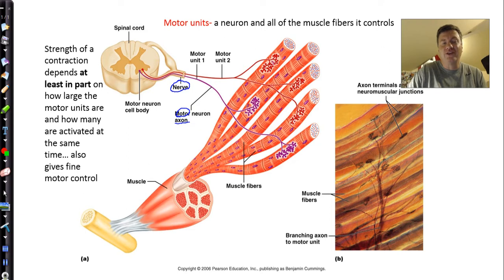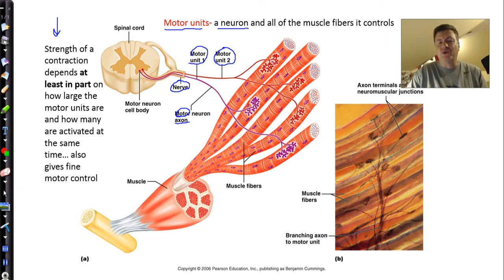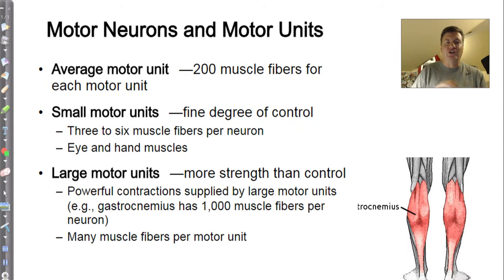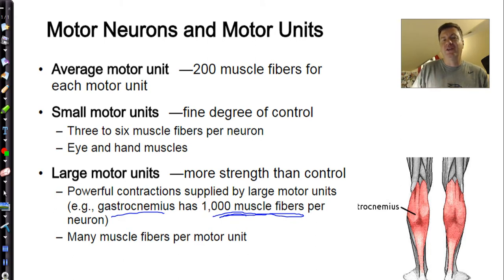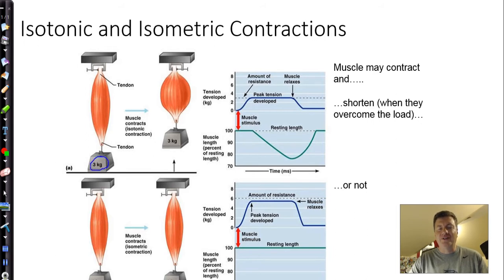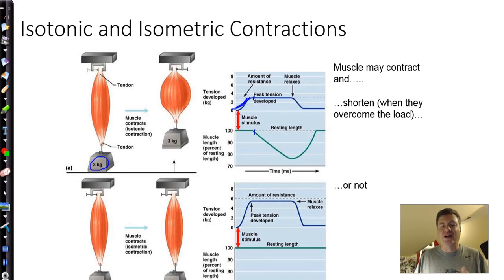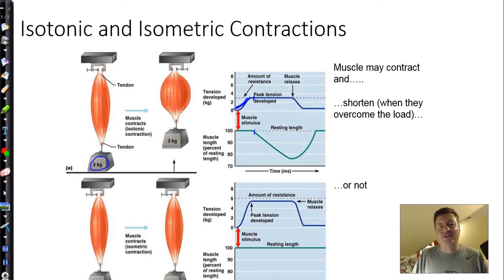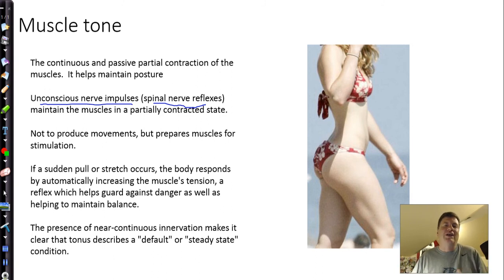V191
Muscle tone, isotonic and isometric contractions and motor units